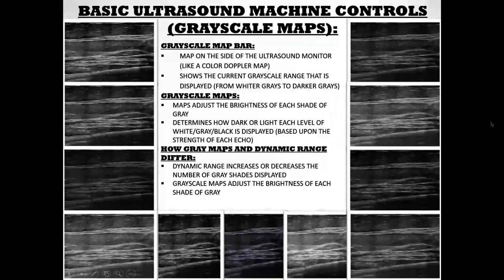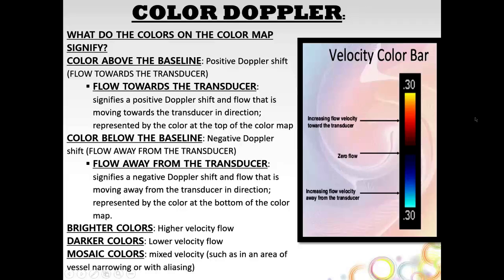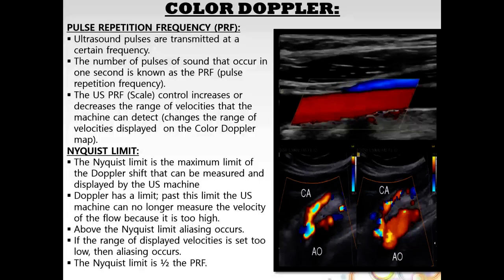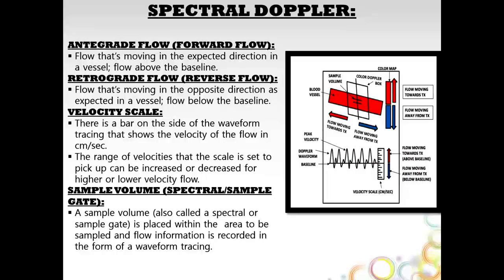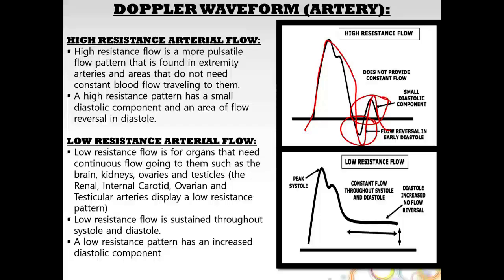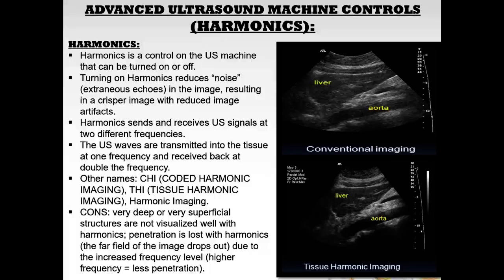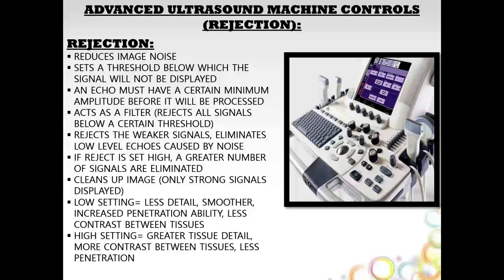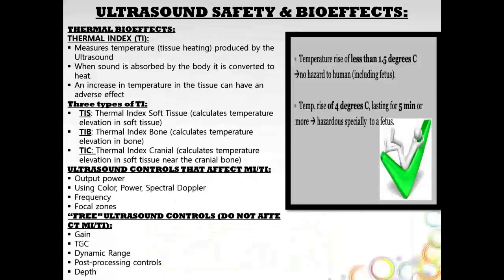Ultrasound Basics Part C: Doppler & Advanced Machine Controls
Covers Doppler concepts important to Ultrasound imaging including positive and negative Doppler shifts, types of Doppler (Color Doppler, Power Doppler, Spectral Doppler), how to set the proper color Doppler gain level, inverting color and spectral Doppler, color bleed, correct transducer pressure for Doppler, aliasing, color flash, types of spectral Doppler (continuous wave and pulsed wave), parts of a spectral waveform, Doppler angles, duplex/triplex imaging, features of arteries and veins and associated spectral Doppler waveforms, high and low resistance flow waveforms, and triphasic, biphasic and monophasic spectral Doppler waveforms.
Also covers basic and advanced Ultrasound machine controls including grayscale, color/tint maps, harmonics, compound imaging, dynamic range, SRI (speckle reduction imaging), dual screen, panoramic imaging, persistence (frame average), rejection, line density, edge enhance, text on side of ultrasound monitor, and Ultrasound safety and bioeffects.

Want to learn more about Ultrasound? New videos released Wednesdays at 9am.

Chapters:
00:00- Basic Ultrasound Machine Controls (Grayscale Maps)

Hi! I'm Michelle Macauley.
I've been a Sonographer for over 15 years and I've also taught Ultrasound at the College level, where I built a Breast Ultrasound course for both Mammographers and Sonographers.